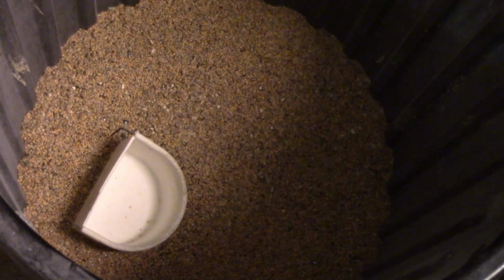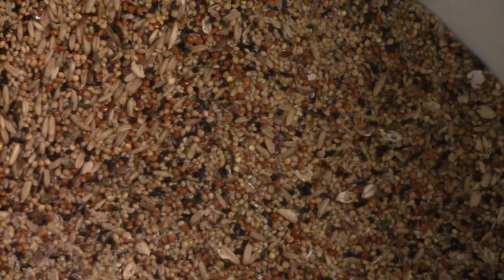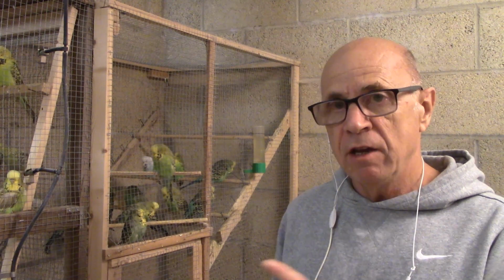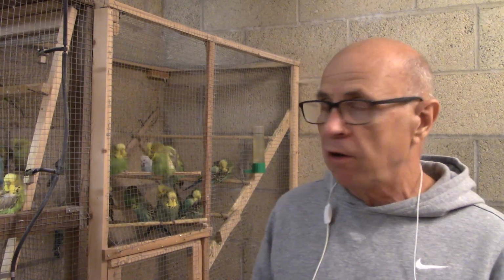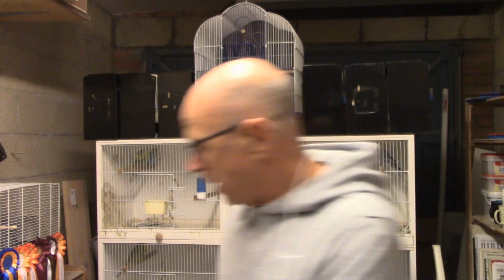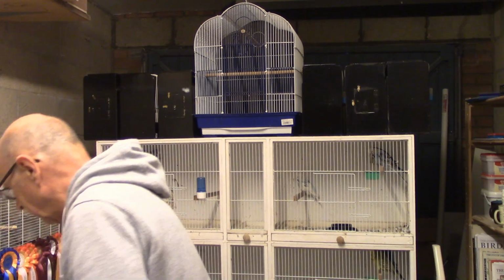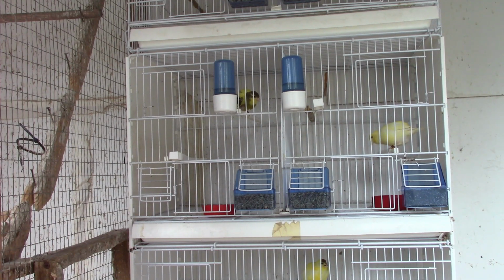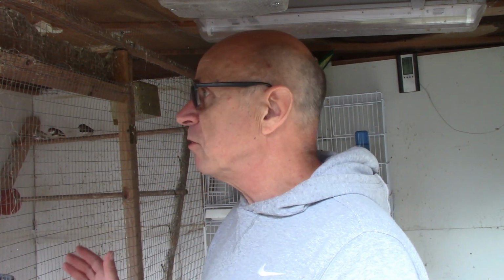Series 3 Episode 47: Feeding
Hello and welcome to Shed Talk, my weekly magazine video series looking at the keeping, breeding and showing of cage birds with a special focus on the exhibition style budgerigar.
In this episode I take a look at the seed that I feed the budgerigars in my shed. When and where and why I do this. I will also talk a bit about the other food I provide.
Out in the Finch and Fife Shed Ihave finally got around to finding out the extra cages so it is time to separate the young Fifes.